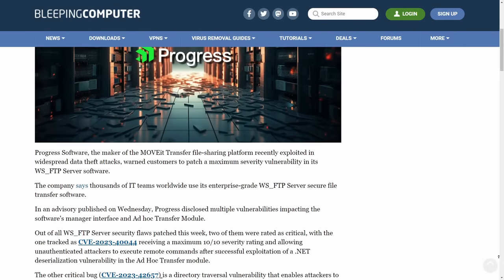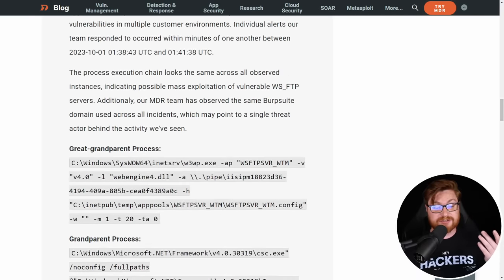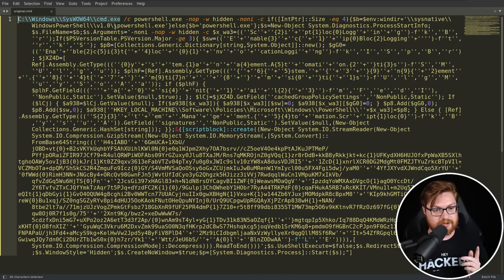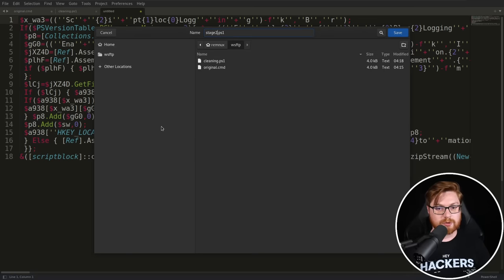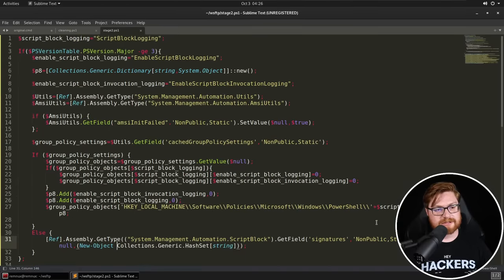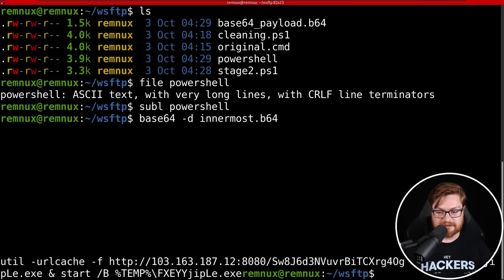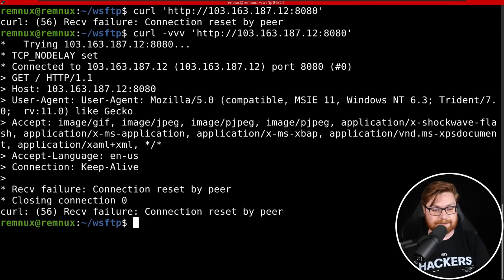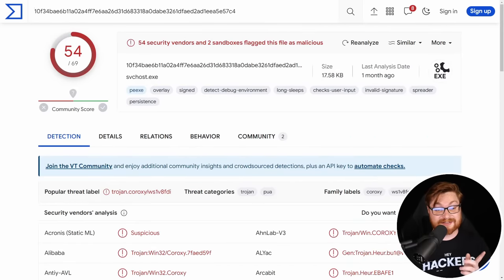Hackers Are Exploiting Critical Vulnerabilities in File Transfer Software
|| Get privacy by default with Proton, stop other companies from exploiting your data, and keep yourself safe during security research! You can get started with Proton for free

Free Cybersecurity Education and Ethical Hacking